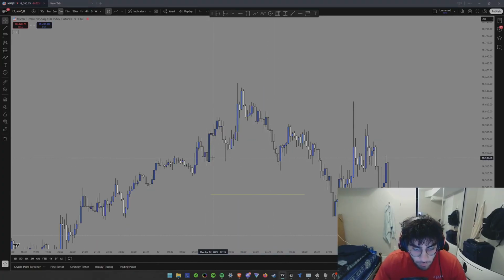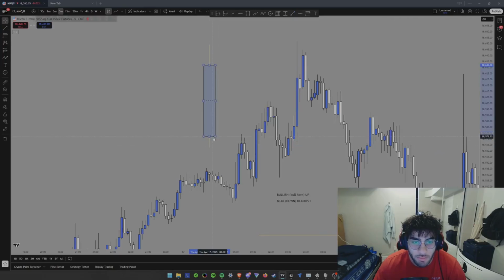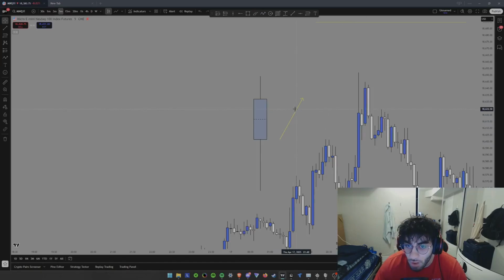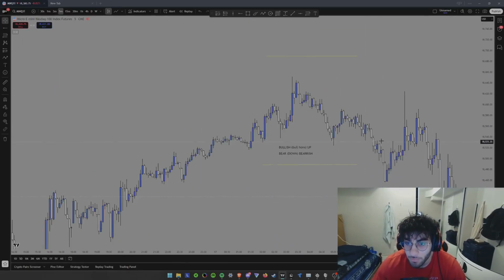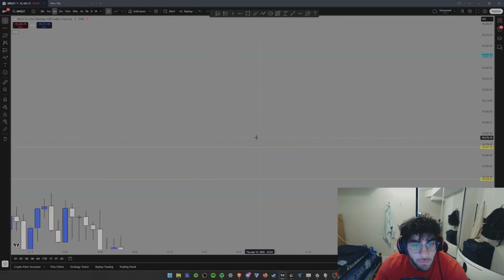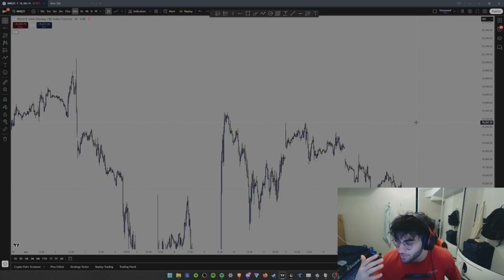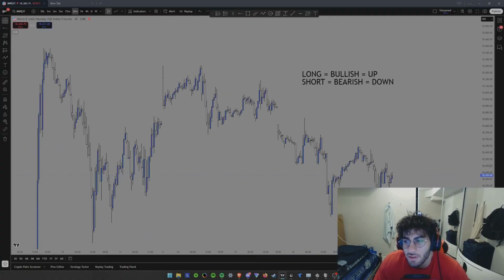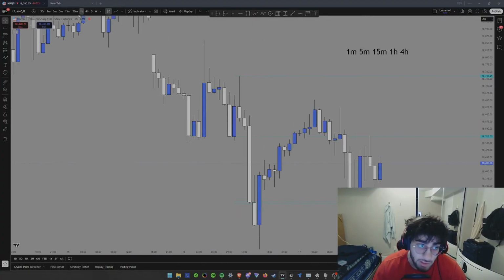Zero to Funded Day 3: Candlesticks pt. 1